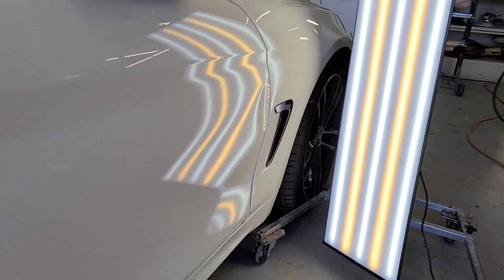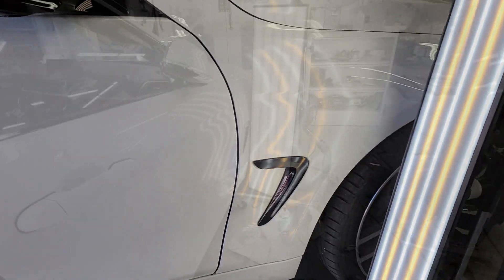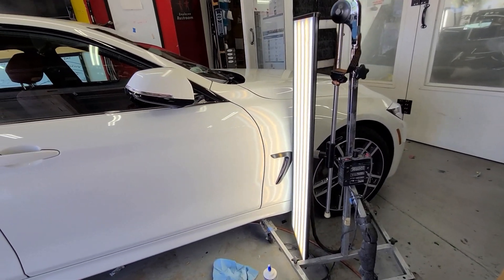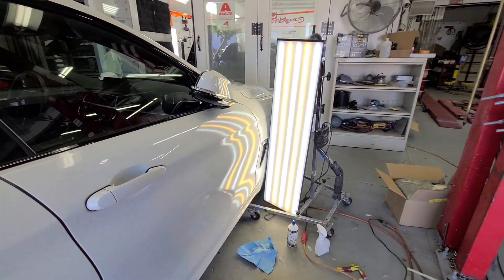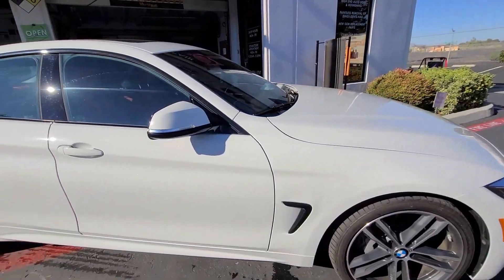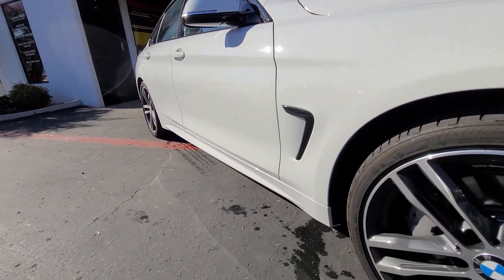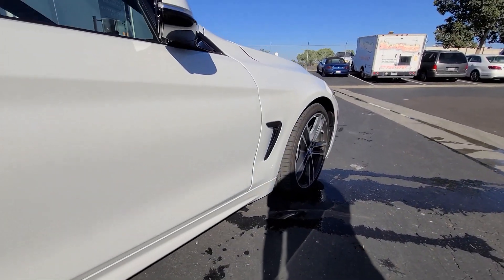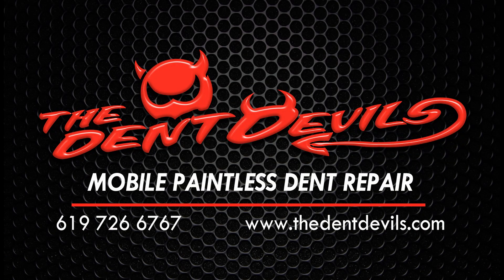BMW 430I 2019 Kick Dent glue pulled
BMW 430I 2019 Kick Dent glue pulled nopaint nobondo noinsurance no Carfax